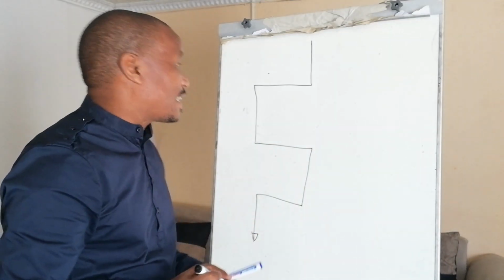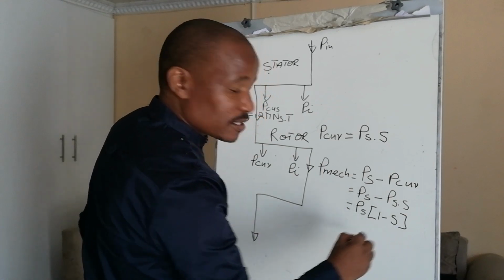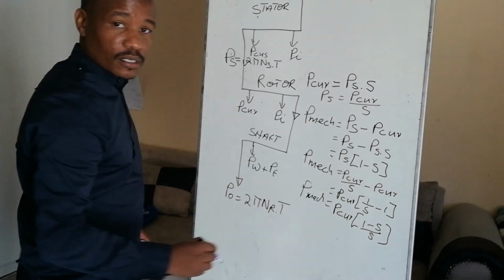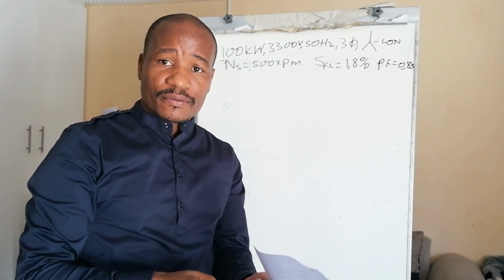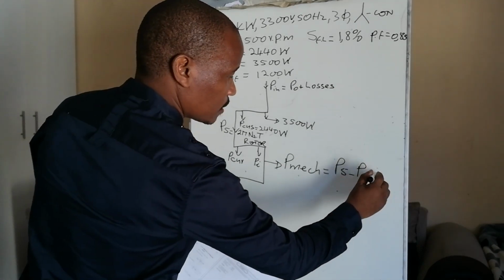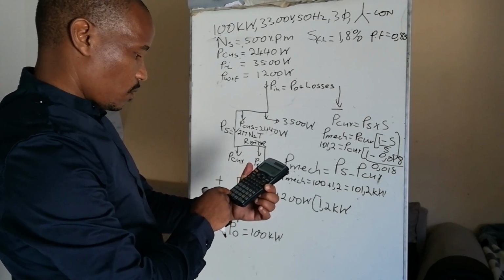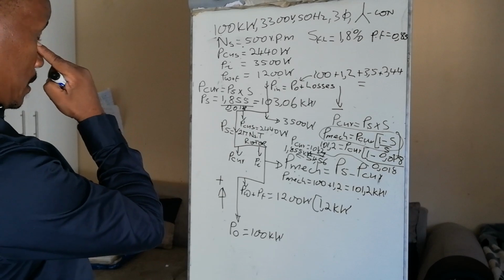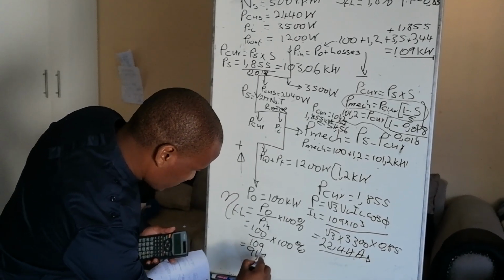Efficiency Of Induction Motors